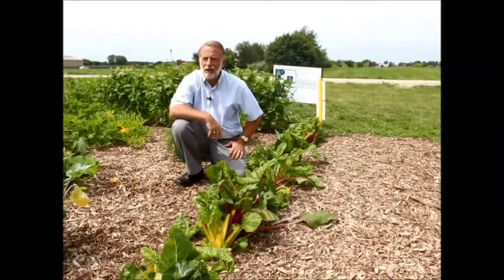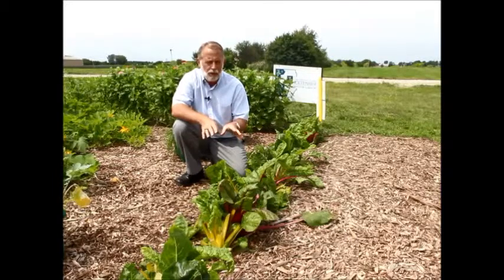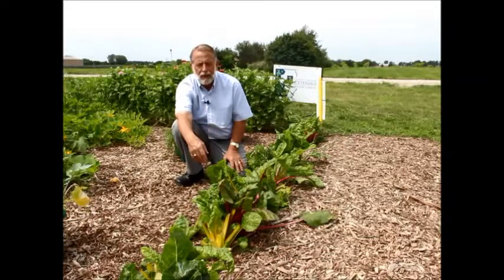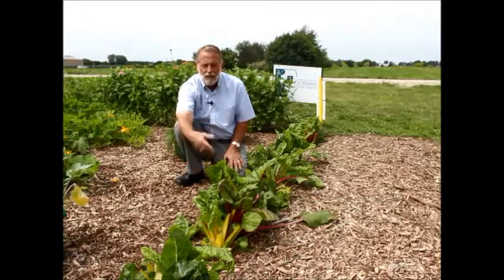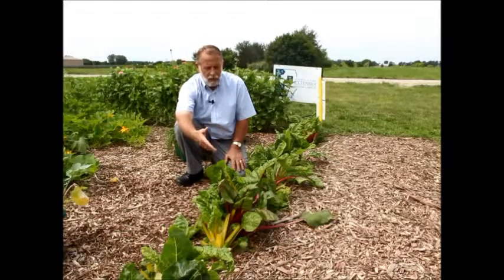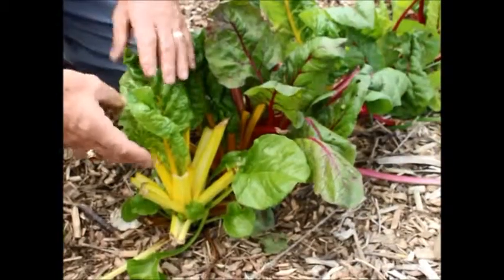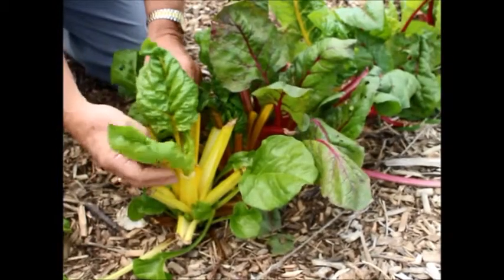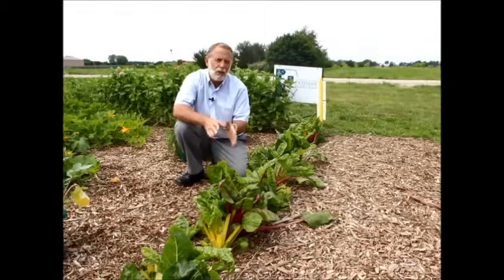This Week in the Idea Garden with Richard Hentschel - 8/27/14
University of Illinois Extension Educator Richard Hentschel presents regular updates from the Kane County Master Gardener Idea Garden in St. Charles, Illinois. Topic: Harvesting Swiss Chard. August 2014.